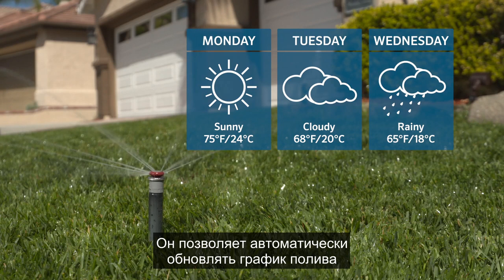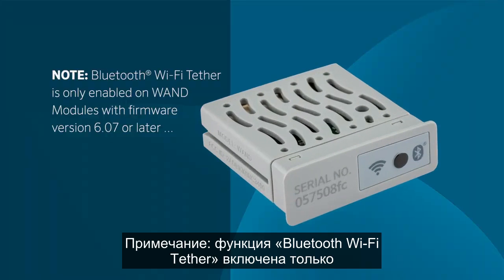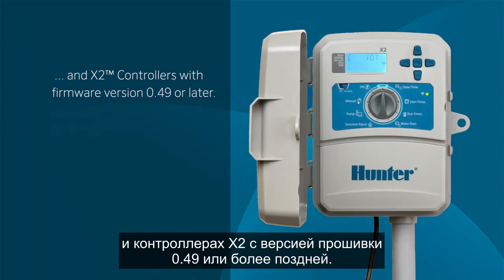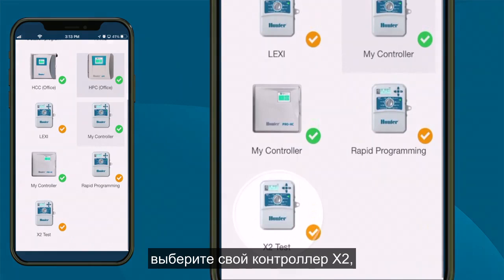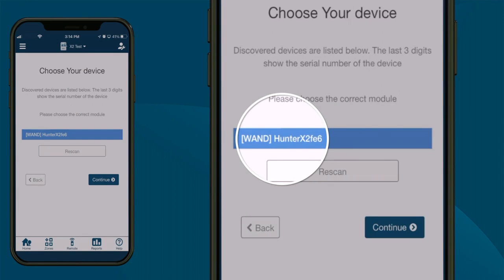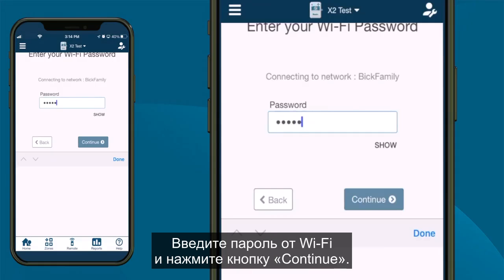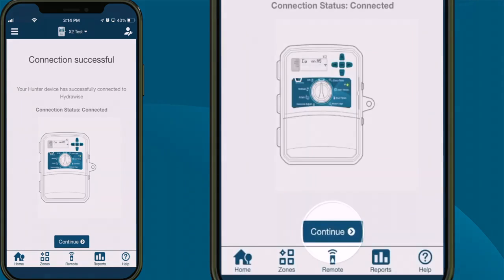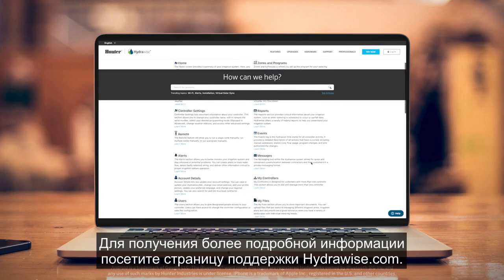Контроллер HUNTER X2: модем Wi-Fi WAND с использованием Bluetooth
Bluetooth Wi-Fi Tether — это простой способ подключения контроллера X2 к Wi-Fi. Это позволяет автоматически обновлять расписание полива на основе данных о погоде, полученных локально, с помощью облачной платформы управления поливом Hydrawise®.

После подключения вы можете получить доступ к контроллеру и управлять им из любого места, где есть подключение к Интернету, с помощью смартфона, планшета или компьютера.